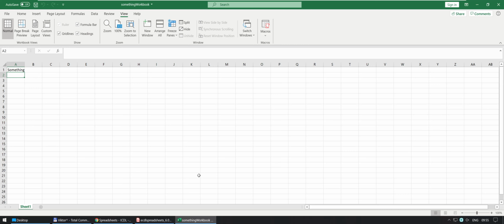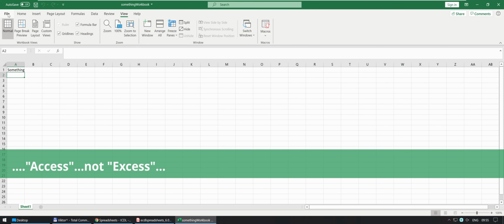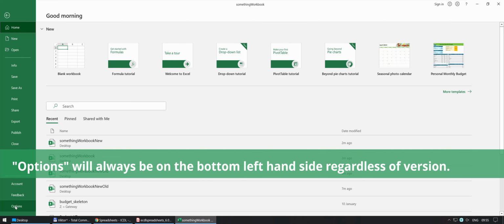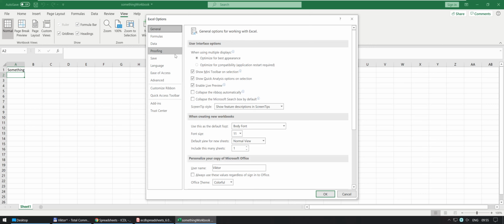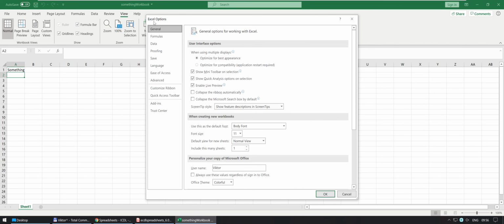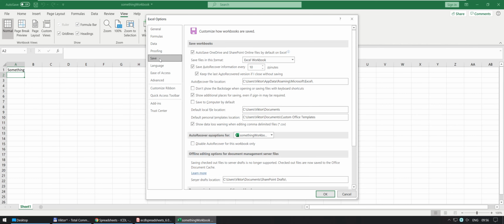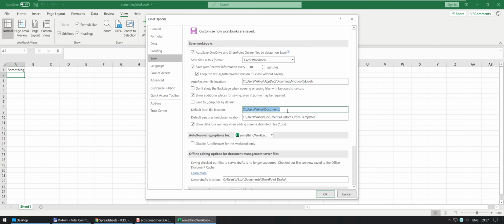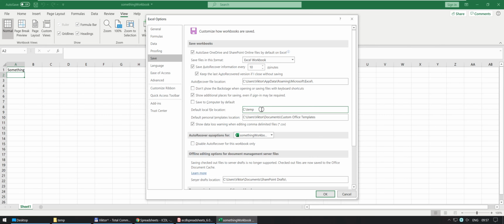Excel Beginners (ECDL) 1.2.1 - Basic Options, Changing Username & Default Save Path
ECDL Excel Basics - 1 Using the Application - 1.2 Enhancing Productivity - 1.2.1 Set basic options/preferences in the application: user name, default folder to open, save spreadsheets.